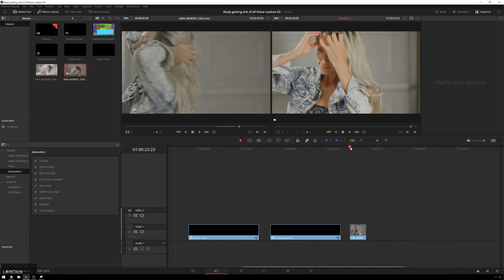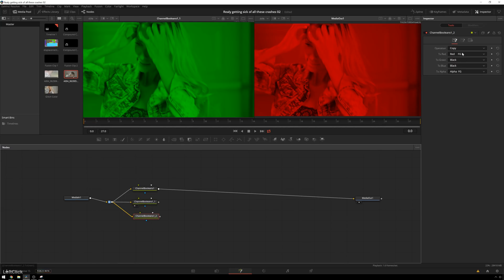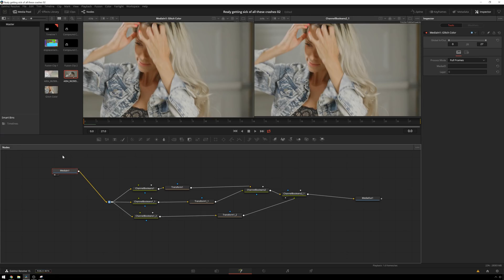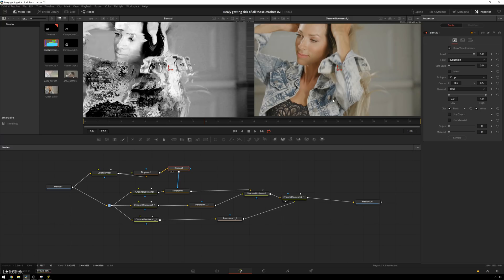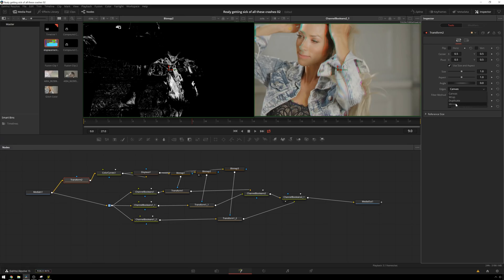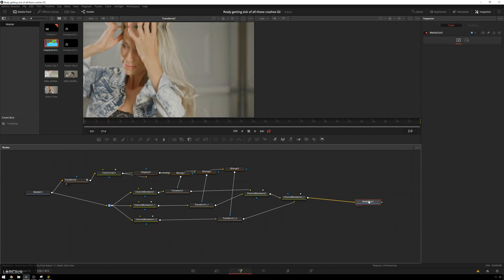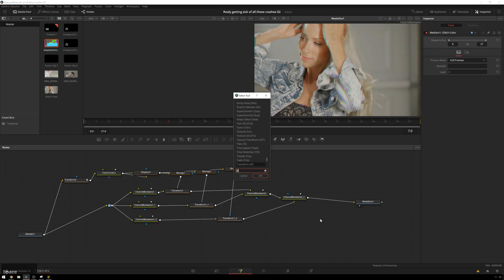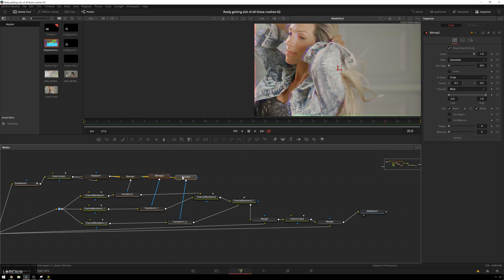How to Make A Glitch Effect In Fusion - Davinci Resolve 15 Tutorial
In this exciting Fusion/Davinci Resolve 15 tutorial Theo walks you through how to make a custom glitch effect! He'll walk you through making a custom chromatic aberration effect, using the perturb modifier, why the built in displace isn't as cool as AE's and you'll even see the "difference" blend mode used in real life!